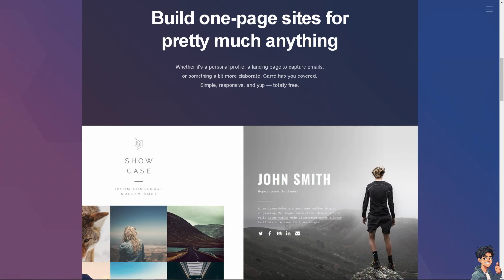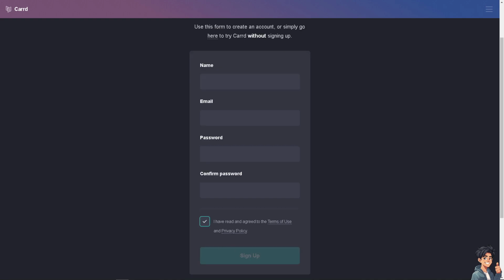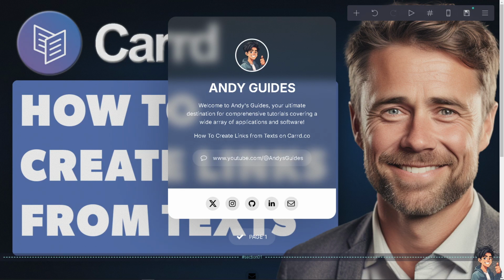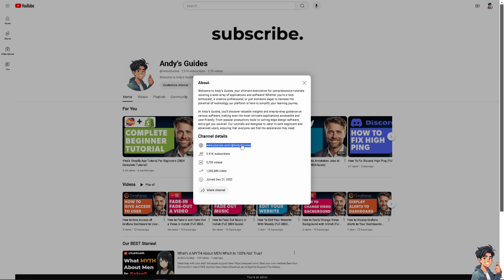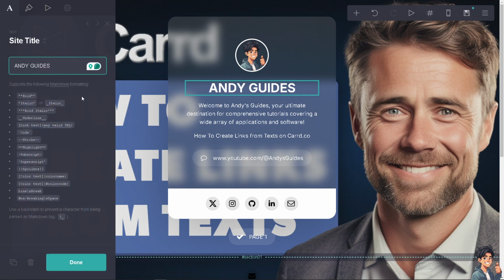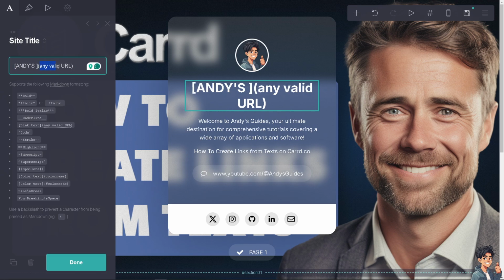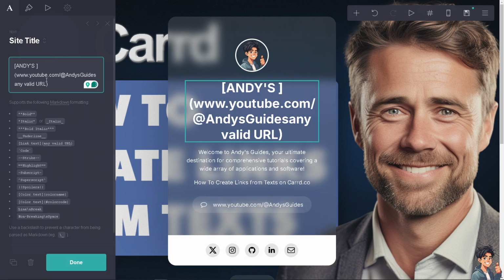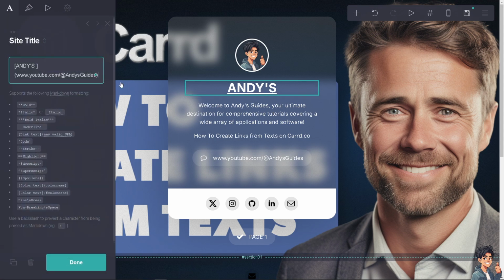How To Create Links from Texts on Carrd.co (Full 2025 Guide)